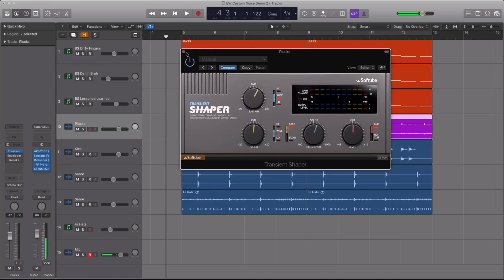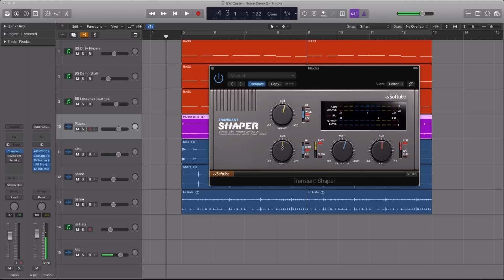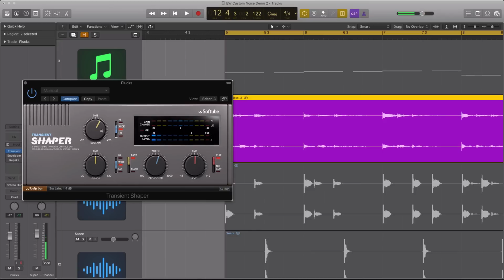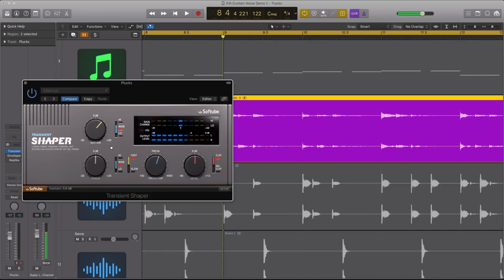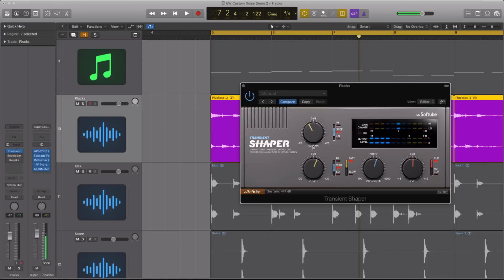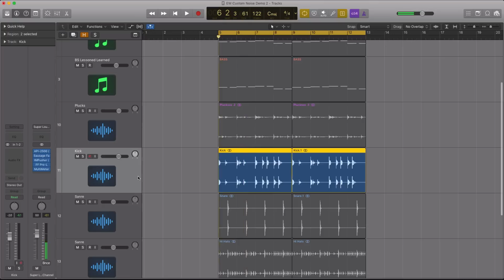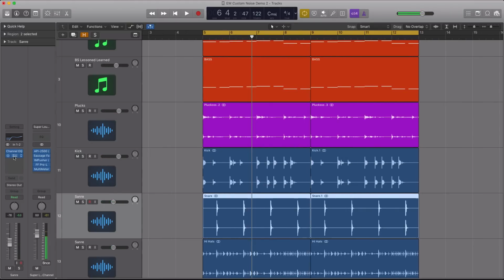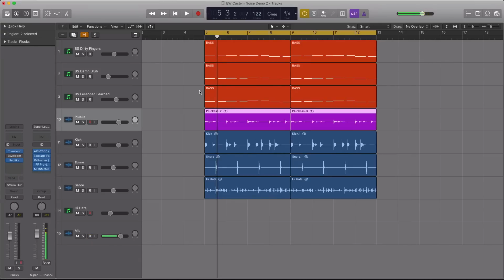Softube Transient Shaper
Plugin of the Week is a series on ADSR where Echo Sound Works looks at a mixing/production plugin highlighting how it's been used in recent mixes or sound design projects.

Week 01 looks at Softube's transient shaper.

Being able to control the attack and decay of a sound is tremendously useful for anyone mixing music. But Softube's Transient Shaper goes beyond that due to the fact that it's a dual band processor.

This means that the user can set it to affect only the treble or bass portion of a sound—separately for the Sustain and Punch parameters—and leave the rest untouched. This opens up a new realm of possibilities.

Transient shaping has become a vital technique in music mixing. The ability to sharpen or soften the onset of a sound, as well as lengthen or shorten the decay, has proven very useful for giving each sound just the right size and position in the mix. Transient Shaper takes this concept one step further, by letting the user affect either the entire frequency range—as most similar tools—or only the treble frequencies or bass frequencies.

-- ADSR --